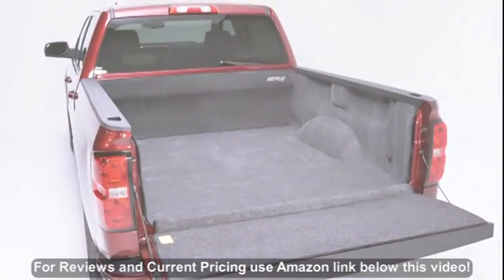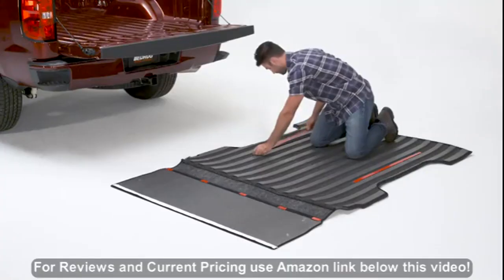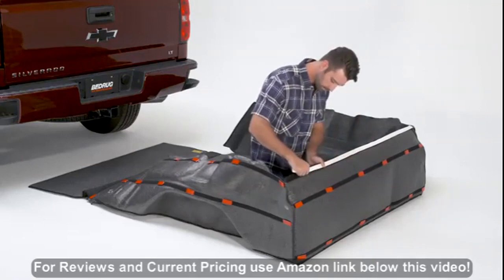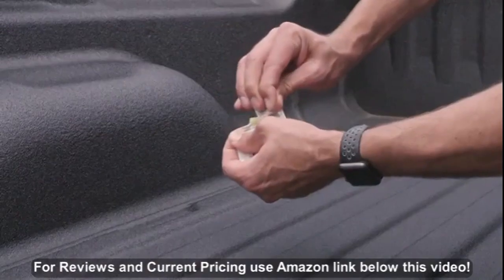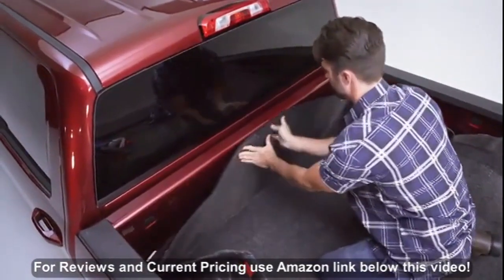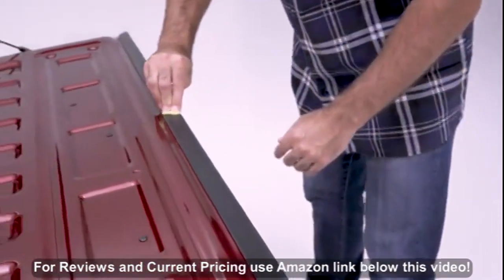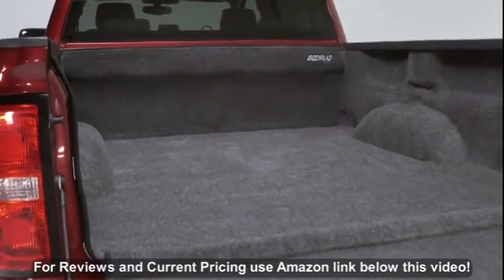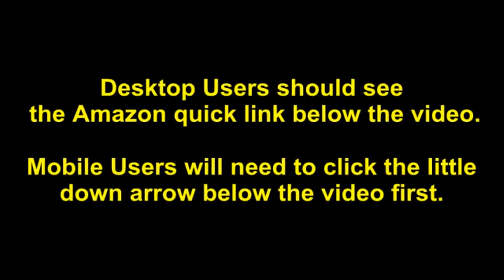BedRug Full Bedliner BRH17RBK fits 17+ RIDGELINE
- Amazon Quick Link!

PRODUCT DESCRIPTION - BedRug is the most innovative and unique truck bed liner there is. You get the look and comfort of carpet, in an ultra-tough 100% polypropylene (essentially plastic) product. That means not only will it protect your truck bed from impact dings and damage, it will stand up to the most harsh conditions you can throw at it: from gravel to battery acid, while still protecting your precious cargo and your knees! Molded to fit your specific make and model, this liner looks great and fits like a glove. It creates a void-free surface without damaging your truck and allows easy access to factory tie-downs and accessories. Its non-skid surface keeps your cargo in place, and a built-in hinge between the truck bed and tailgate prevents debris from collecting. The BedRug material is fade and UV resistant. Made of foam similar to that used in life jackets, it doesn't absorb water and will not mold or mildew. Water will simply run off the surface, through the zippered perimeter, out the factory drain holes in the truck bed and will dry in as little as 20 minutes. Just clean it with a hose, power washer or vacuum and your BedRug is good as new.

Made in the USA. Engineered for exterior use. Easily cleaned with just water. Waterproof, chemical, and stain resistant. Knee friendly 3/4" cushioned floor. Rugged construction handles heavy cargo. Anti-skid surface prevents cargo from sliding.

Date First Available: November 17, 2016. Shipping Weight: 15.4 pounds. Best Sellers Rank: #986,292 in Automotive. Customer Reviews: 5.0 out of 5 stars1 rating5.0 out of 5 stars. ASIN: B01MQJYPR1. Cover Included: Bedrug. Folding: No. Manufacturer Part Number: BRH17RBK. Exterior: Carpet Charcoal. Item model number: BRH17RBK. California residents: Click here for Proposition 65 warning. Product Dimensions: 68 x 15 x 15 inches. Item Weight: 15 pounds. Brand: Bedrug.